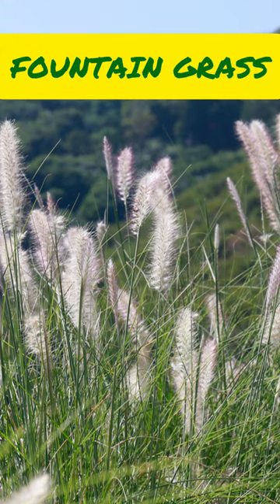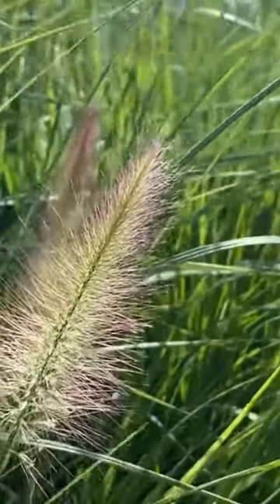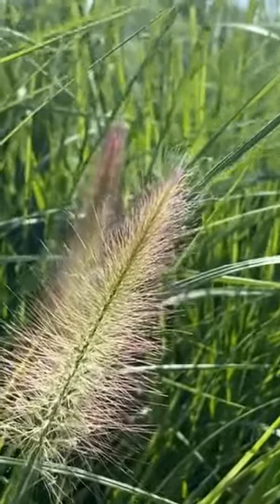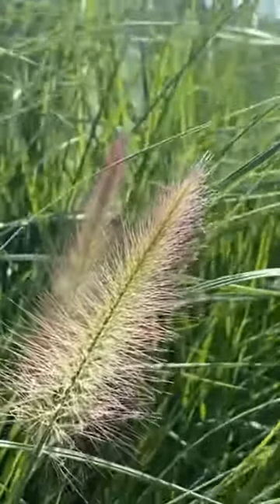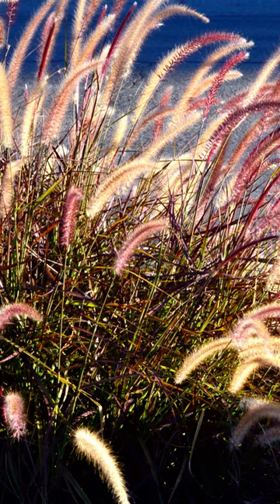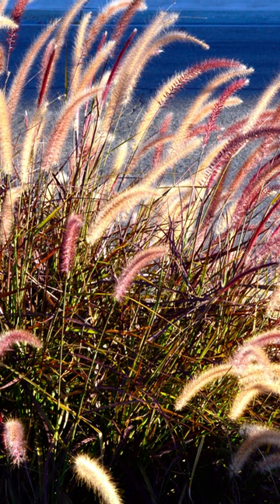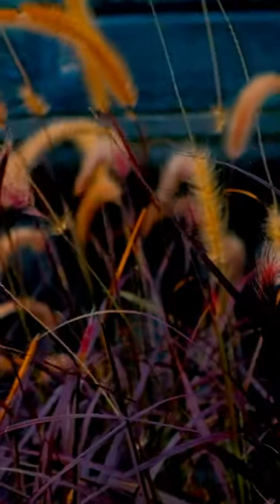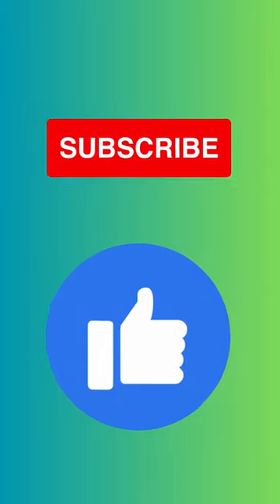FOUNTAIN GRASS: A quick overview of a lovely ornamental grass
Fountain grass, Pennisetum alopecuroides, is a stunning ornamental grass that adds grace and beauty to your landscape. It's versatile and thrives in USDA growing zones 5 to 9.

The feathery plumes of fountain grass sway gently in the breeze, attracting birds and butterflies.

This ornamental grass prefers well-drained soil and full sun but tolerates partial shade.

Caring for fountain grass is easy. Ensure that the soil is consistently moist, without soaking it. Cut back the foliage just above the ground in late winter or early spring to promote health.

One of the fantastic benefits of growing fountain grass is its long-lasting and eye-catching display. Its beautiful plumes provide visual interest throughout the seasons, adding appeal to your landscape.

Love landscaping and gardening? Please like and follow us so you don't miss out. And be sure to check out our article on how to grow ornamental grasses (and 10 types to try)